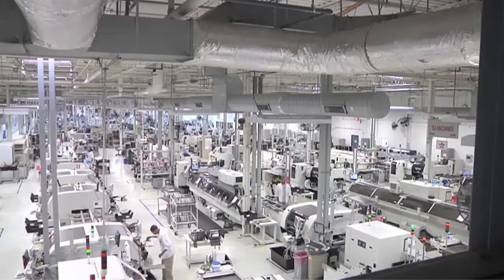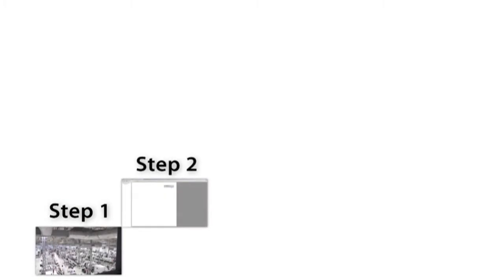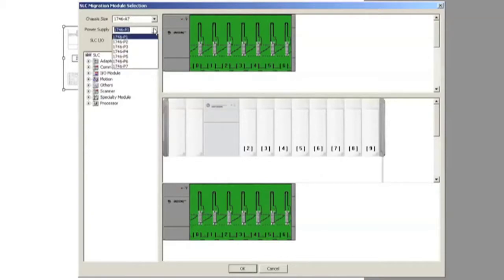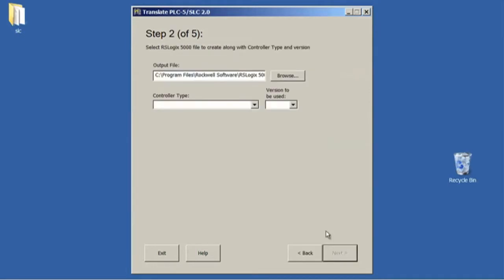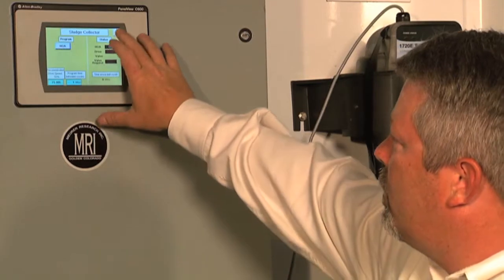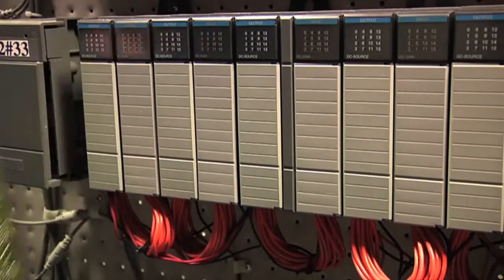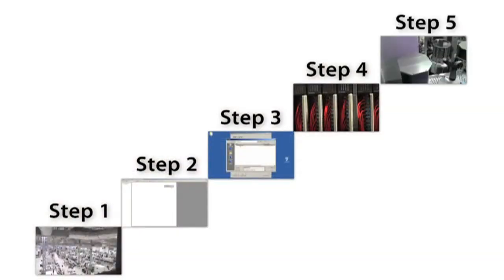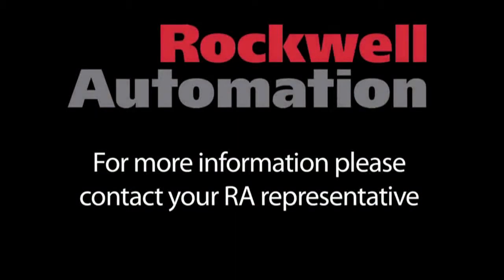Allen Bradley SLC500 to CompactLogix Migration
Bulletin 1747 SLC™ 5/01 and 5/02 series controllers are discontinued and no longer available for sale.
As of August 31, 2018, our Bulletin 1746 SLC 5/03 8K series controllers will be discontinued and no longer available for sale. To support your transition, we recommend that you migrate to our CompactLogix 5370 or CompactLogix 5380 Control platform.
Credit : Rockwell Automation